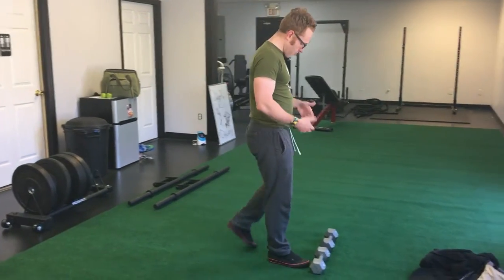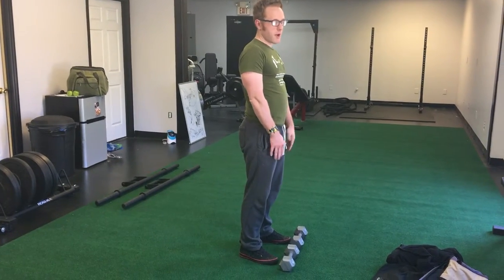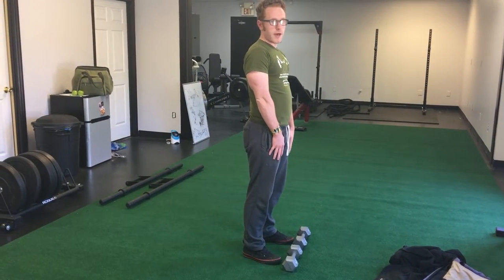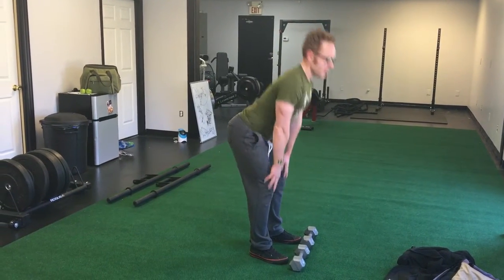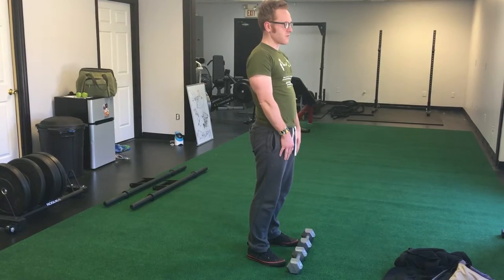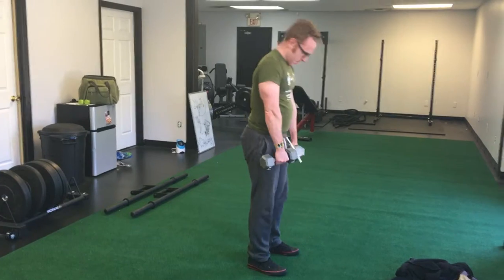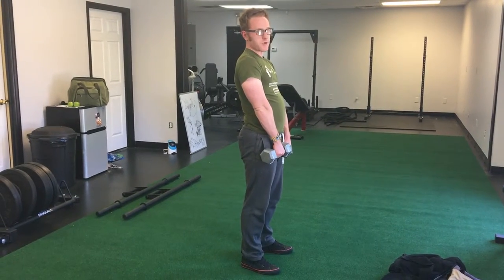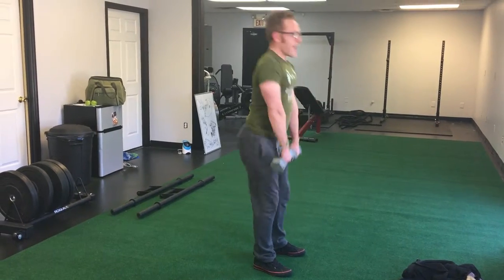Bend and Snap Hip Hinge Cue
This is the cue I give to all my female clients aka the badass warrior princesses I train.

It doesn’t really work with guys but it makes my female clients laugh and wonder who the hell this ridiculous trainer is they hired but it also gets them out of their head. Laughing and shaking their head at me helps loosen them up and get them out of their head and instantly their form improves in a matter of seconds.